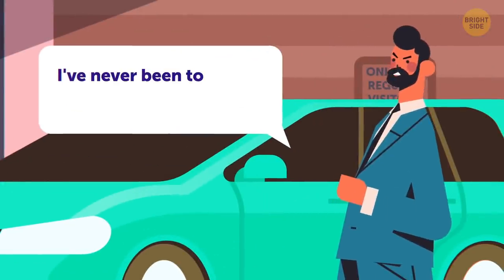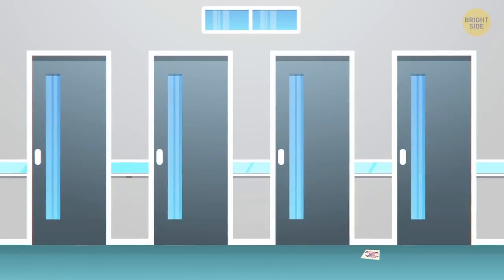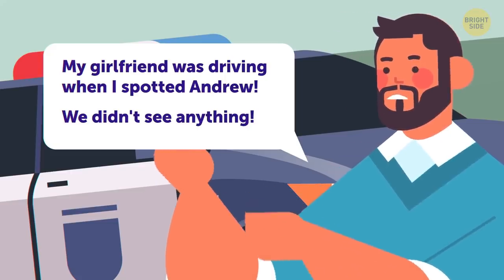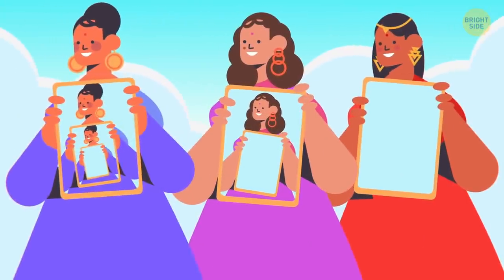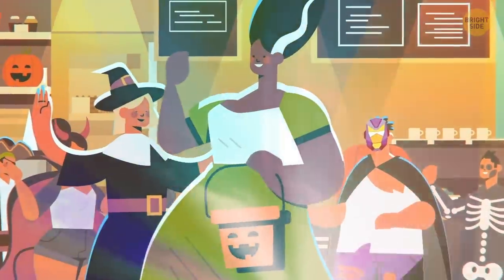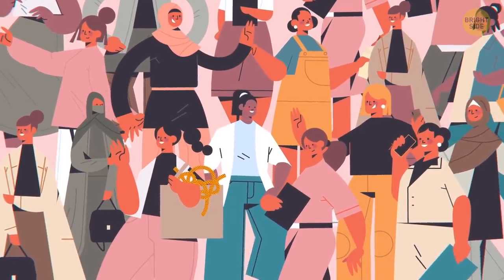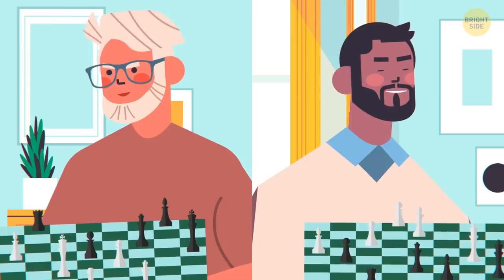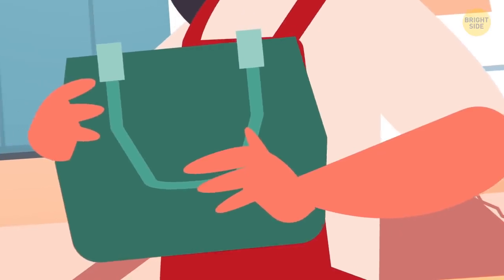15 Riddles Wake Your Brain Better Than Coffee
The world is home to a million mysteries, and finding ways to unravel them can lead even geniuses down blind alleys. But there are also many seemingly simple questions that require only a few seconds for you to come up with an answer. Solving brain teasers and puzzles is an excellent way to exercise the mind, which needs constant stimulation just like any other muscle in the body. We want our viewers’ minds to stay sharp and in shape, so today, we’re bringing you another challenge of several tough riddles.